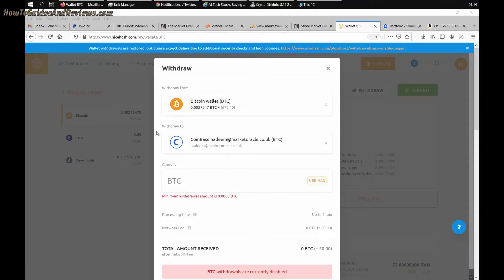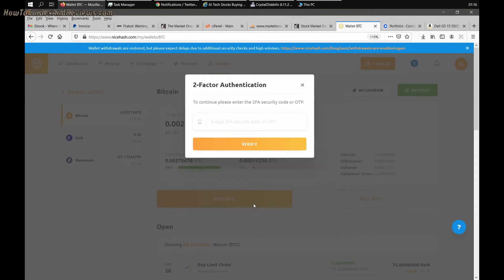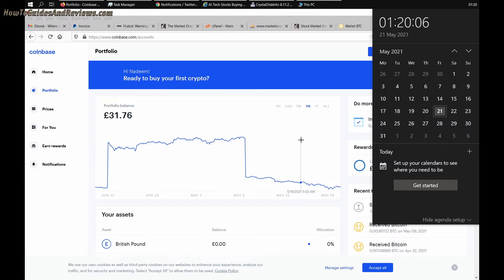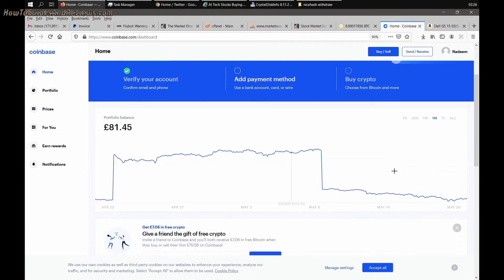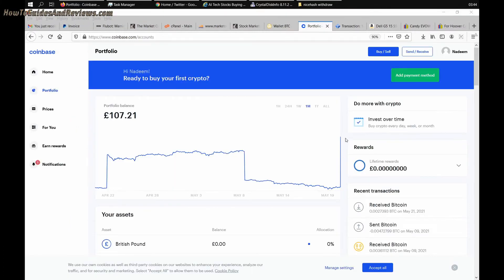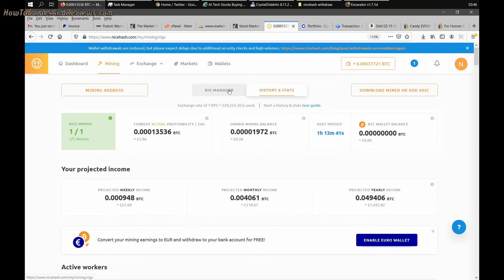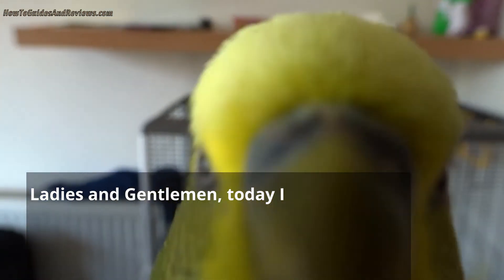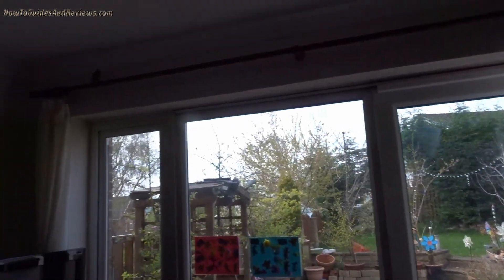How to Withdraw from Nicehash to Coinbase Bitcoin BTC Wallet or to Any Hard Wallet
Nicehash suspended easy direct withdrawals to Coinbase just before the halted all withdrawals which they have not resumed. This video shows you to transfer your BTC out of Nicehash to Coinbase or any other hard wallet or service. Follow the steps in this video to easily get your BTC off of Nicehash in case they Suspend withdrawals AGAIN!

Whilst best CPUs and hard drives on Amazon UK US

By HGR

How to Withdraw from Nicehash to Coinbase Bitcoin BTC or to Any Hard Wallet